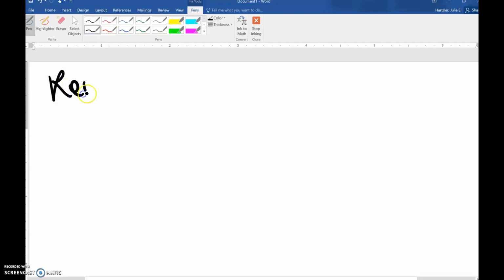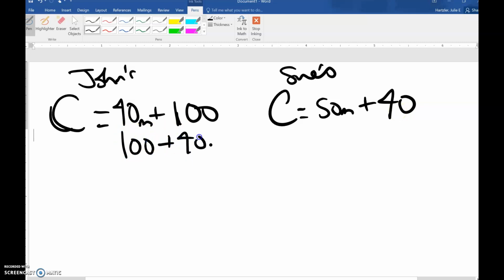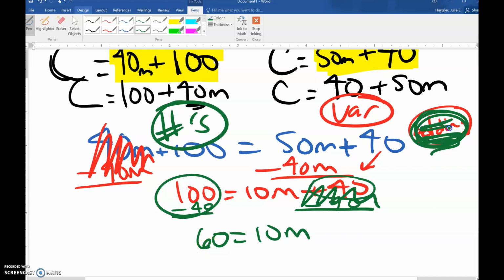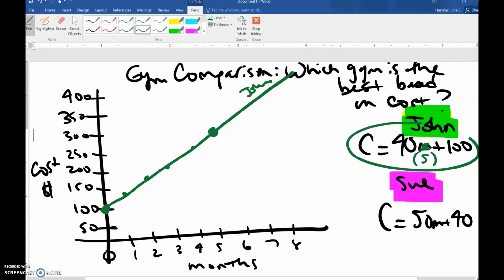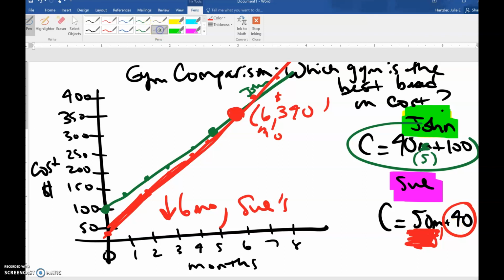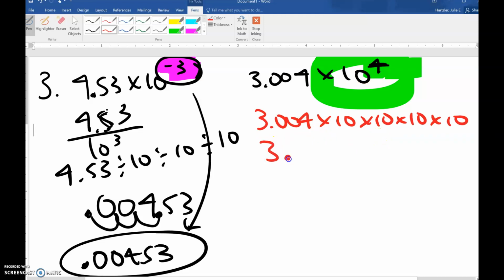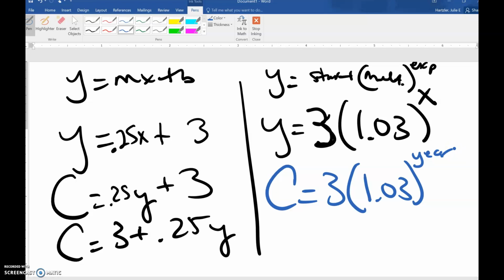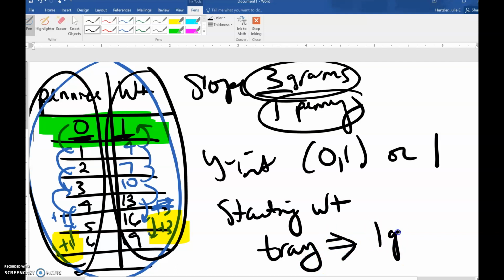Mat 064 Exam 4 review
Linear equations review